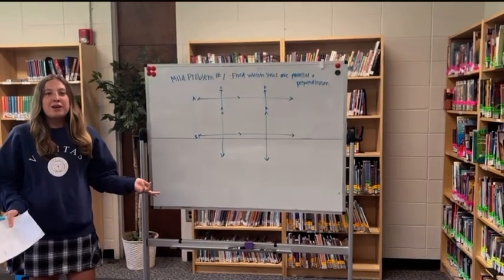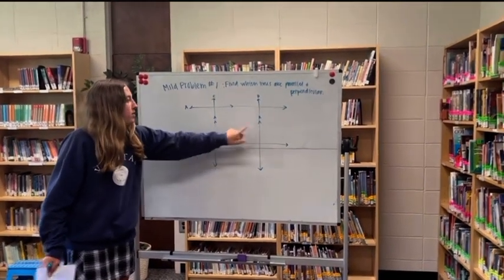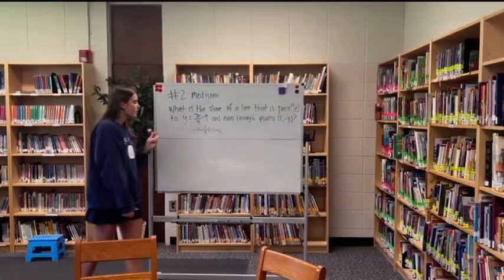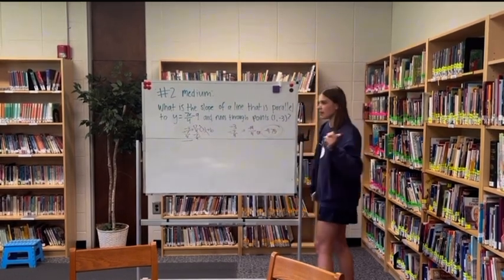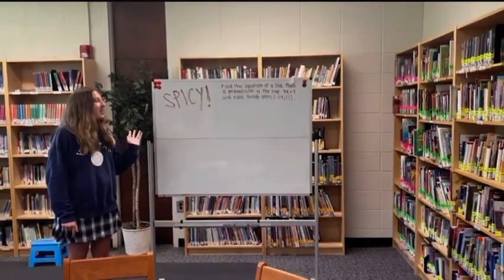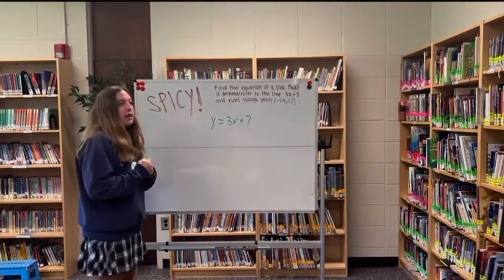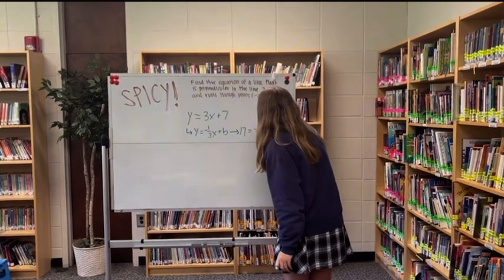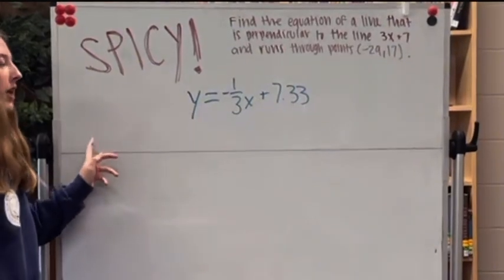Parallel and Perpendicular Lines Math Video